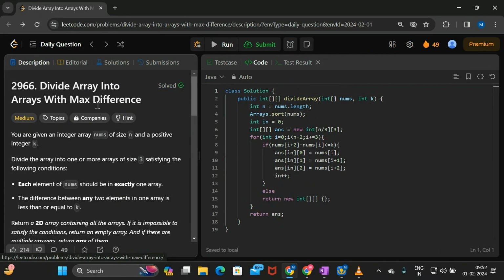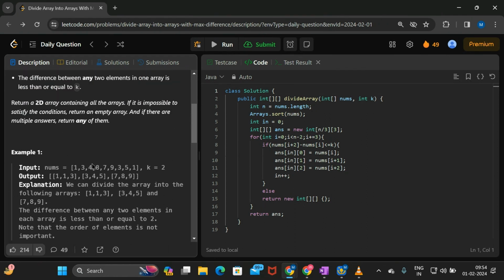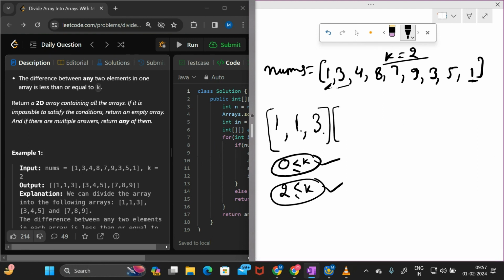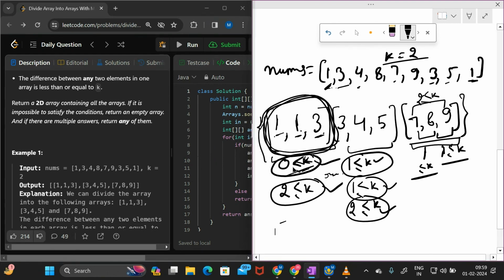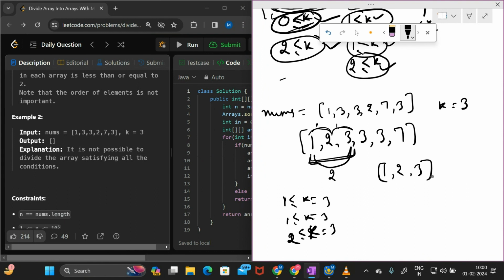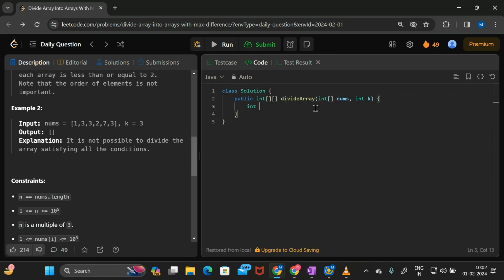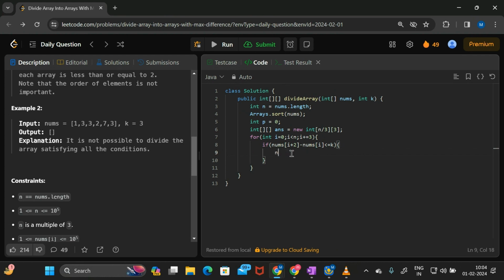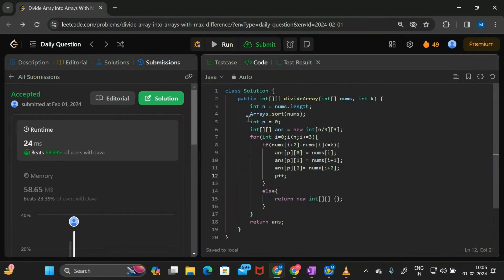Evaluate Reverse Polish Notation || Leetcode POD || 1 Feb 2024|| JAVA || Array || Sorting